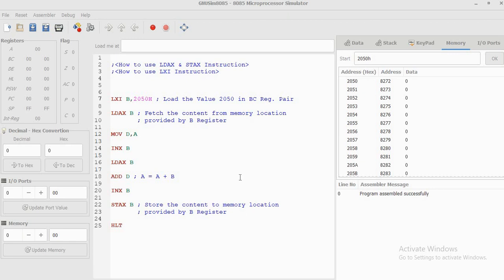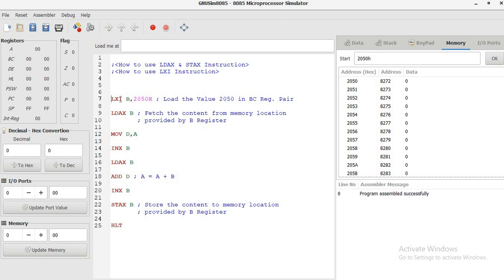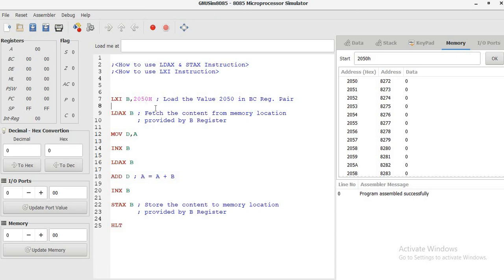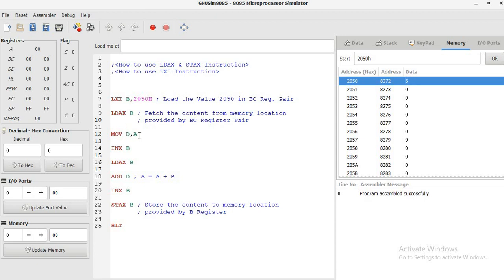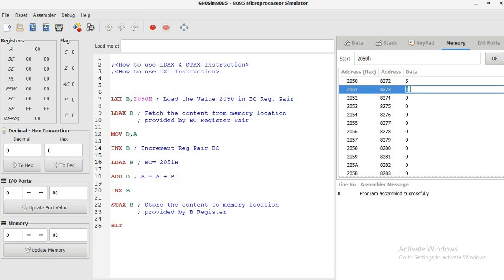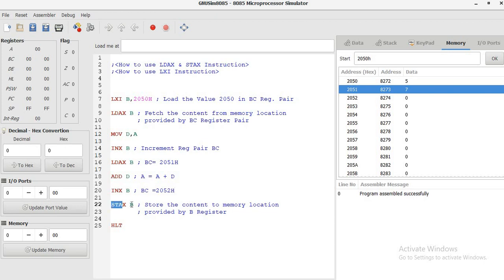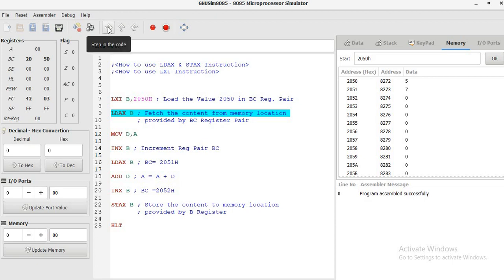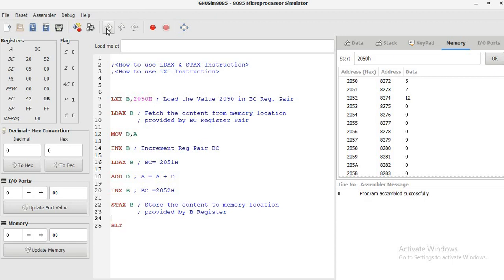LDAX - STAX - LXI - INX - Instructions - GNU Simulator 8085 - Lecture No. 3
LDAX Instructions
LDAX vs. STAX
LXI Instruction
INX Instruction
Implementation of LDAX & STAX Instruction in GNU Simulator 8085